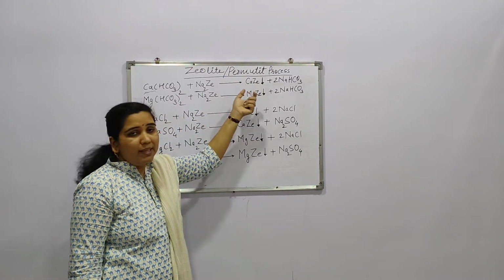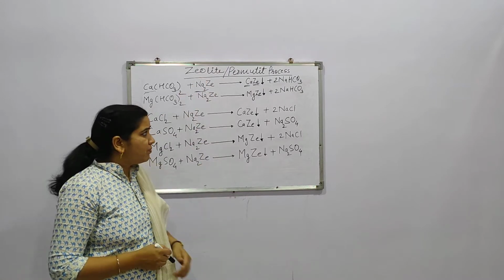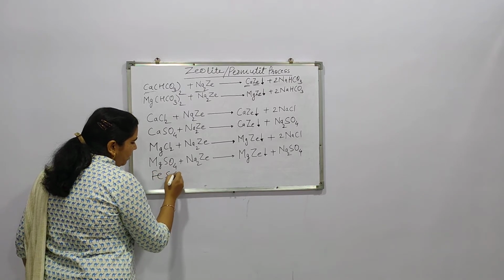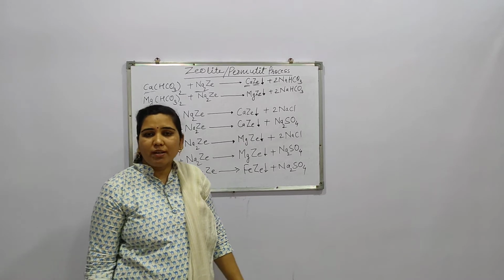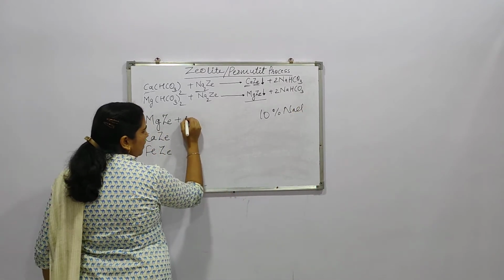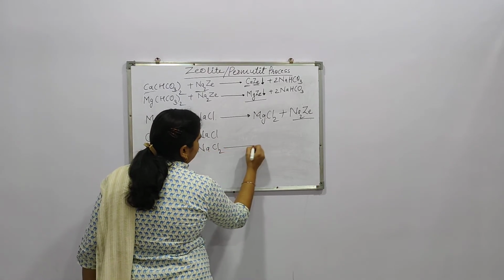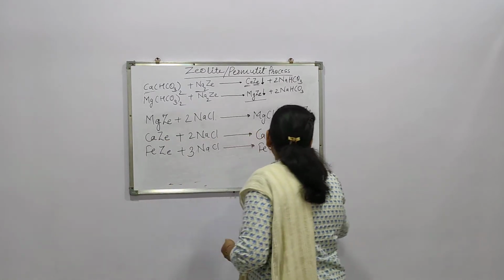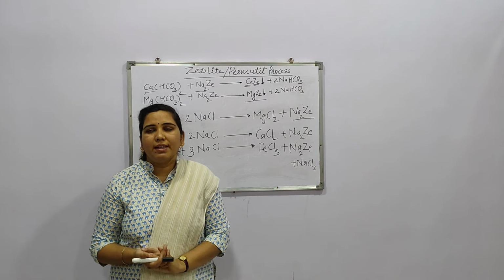Zeolite 2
Water Treatment